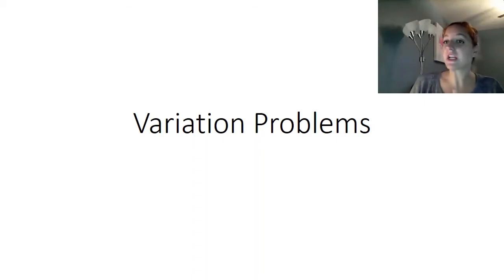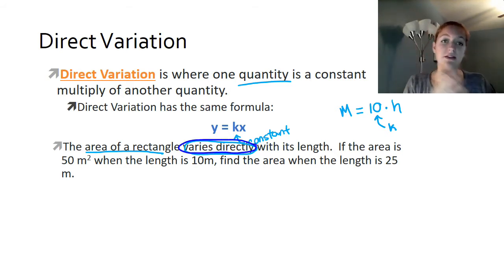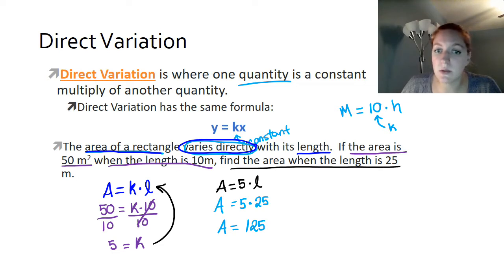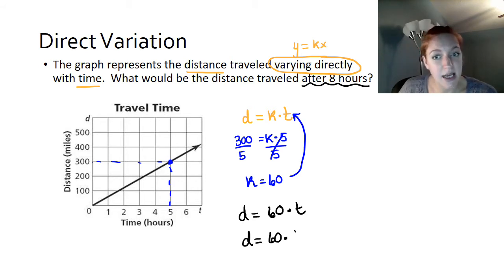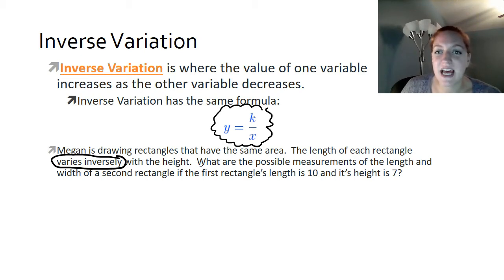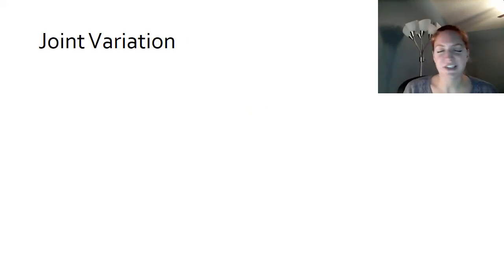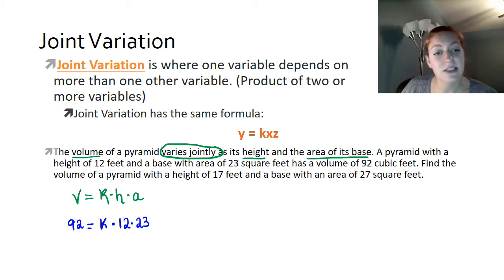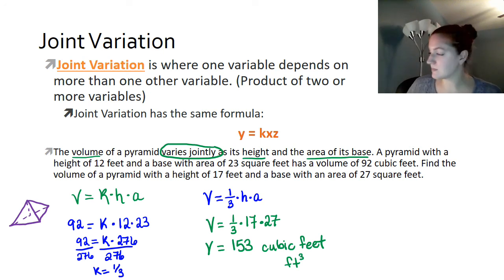Variation Problems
In this video I discuss the three types of variation problems: direct, indirect, and joint variation.  I include several examples as well.